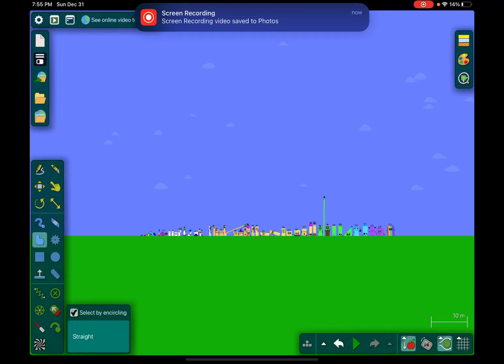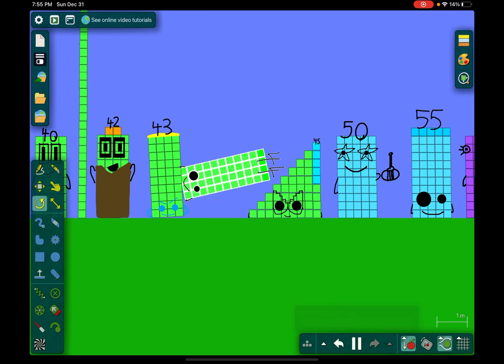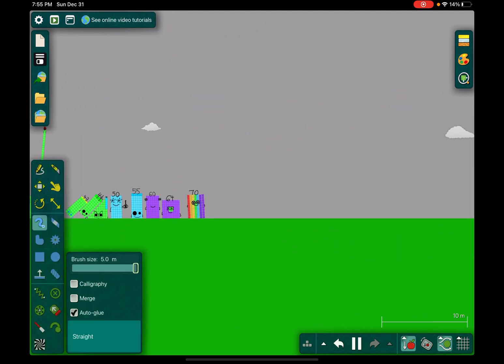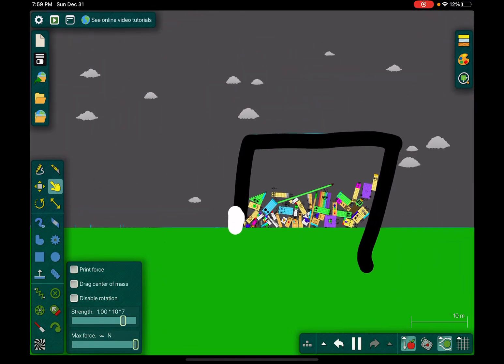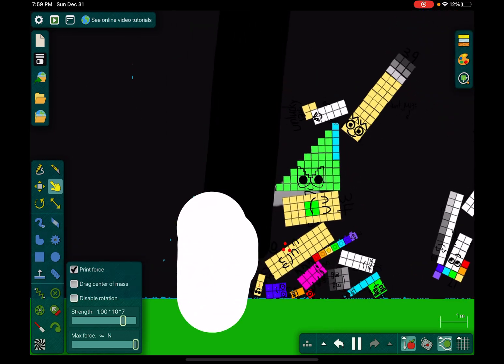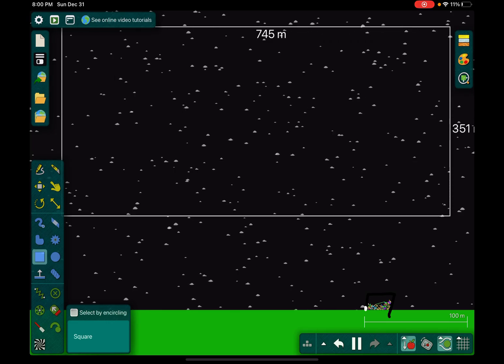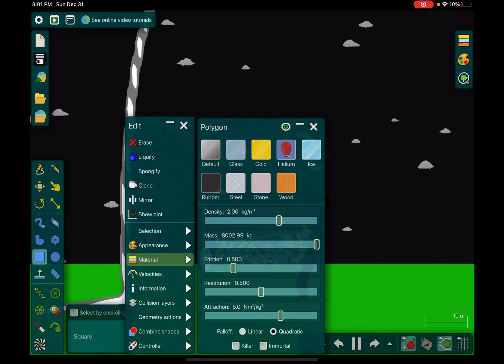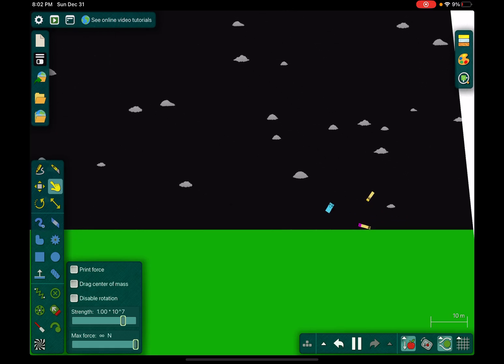Numberblocks Supercell Thunderstorm(most viewed)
A supercell (based on real life)